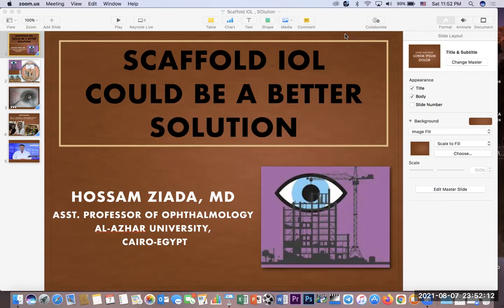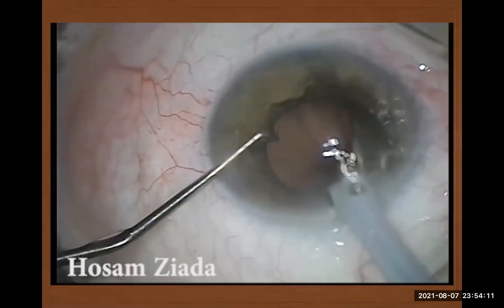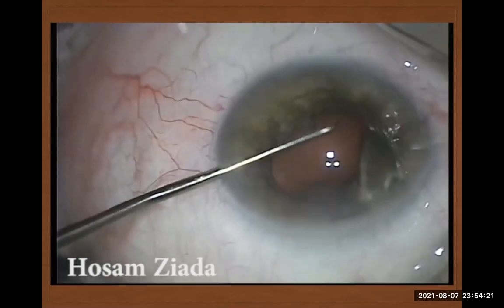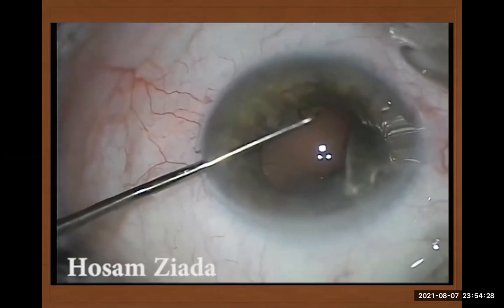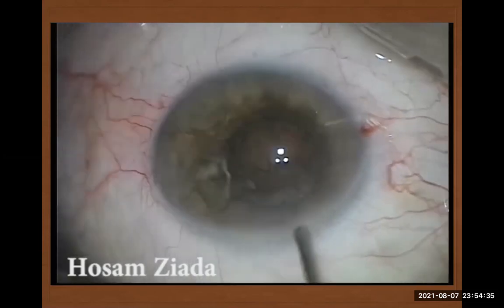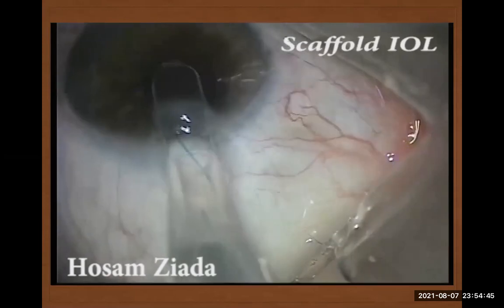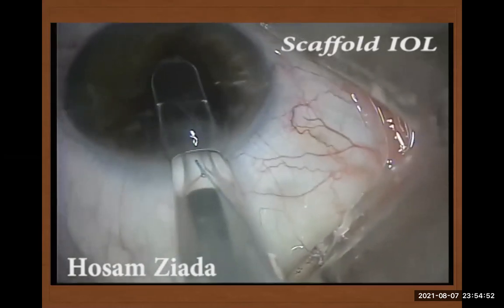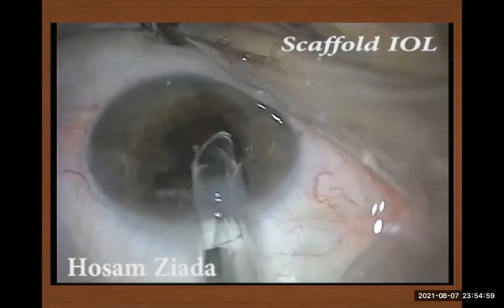Scaffold IOL could be a better solution#Hossam Ziada#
During phaco chopping you may have PCR and in this situation, implantation of Foldable IOL in sulcus will be a scaffold to avoid major complications!!!  Good Job Mrs. IOL 😊 ..Nice watching 😘